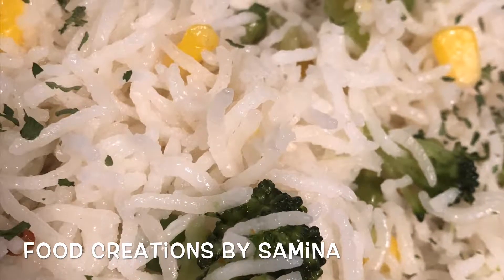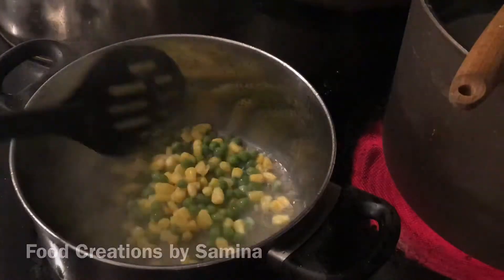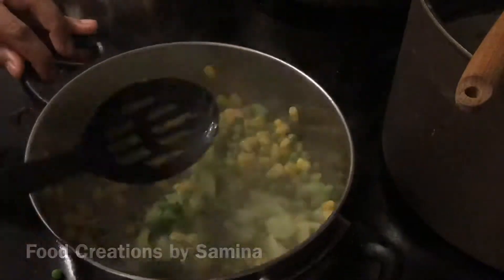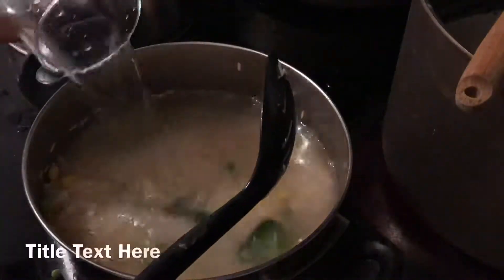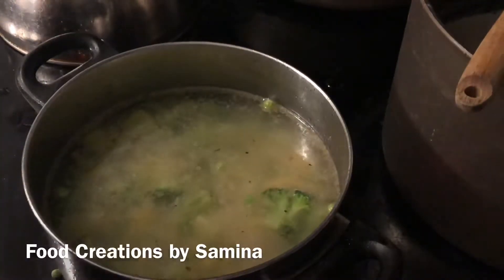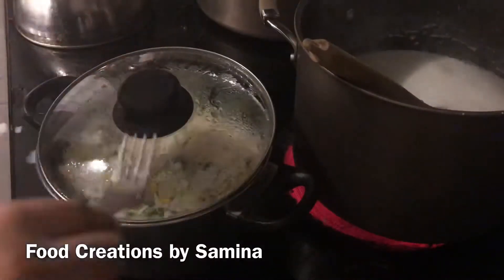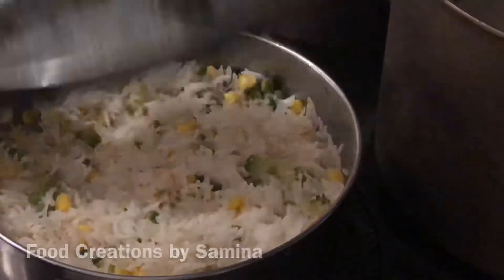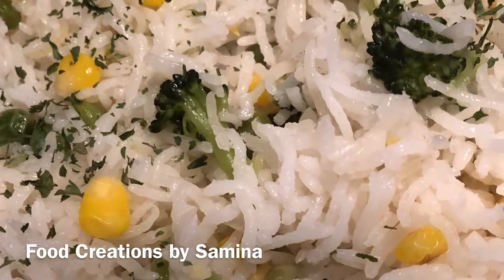Broccoli and Corn Pilaf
3 tablespoons oil
1/2 cup frozen corn and peas
1/2 cup broccoli florets
1/2 teaspoon garlic powder
1 teaspoon ground cumin
1 cup Basmati rice, rinsed
3 cups water

Sauté corn, peas, and broccoli in oil for a few minutes
Add garlic powder and ground cumin and cook on high for a couple of minutes
Add rice and 3 cups of water
Add salt and bring to a boil
Reduce heat to medium and let It simmer until water evaporates
Reduce heat to low and cook until rice are completely cooked

Please let me know if you enjoyed this video in the comments below.